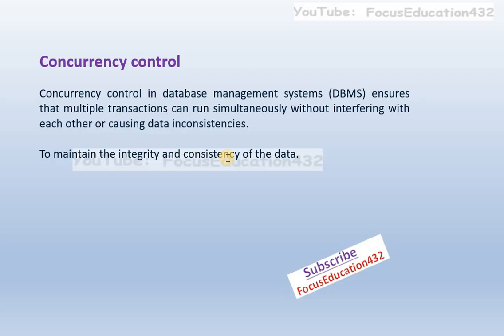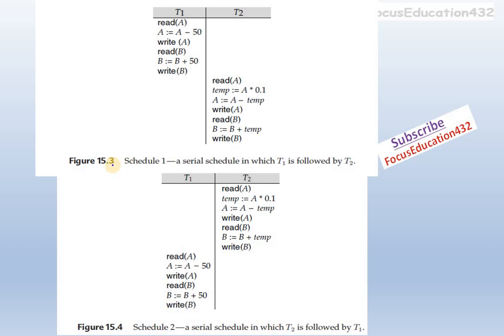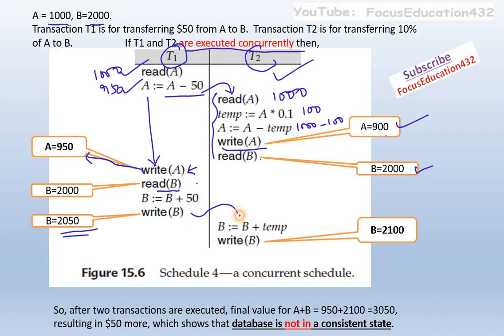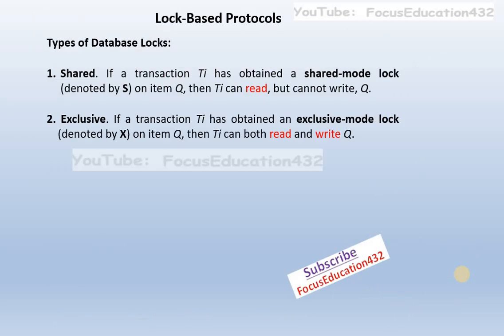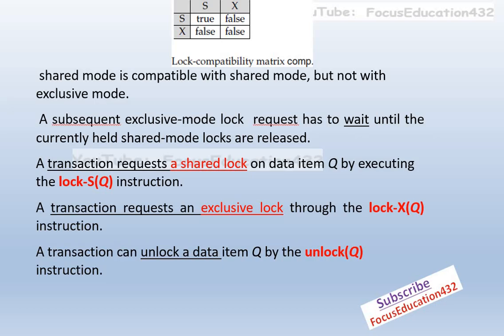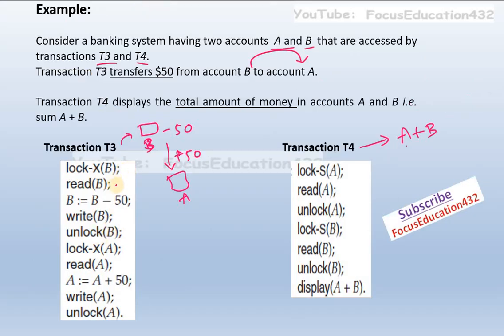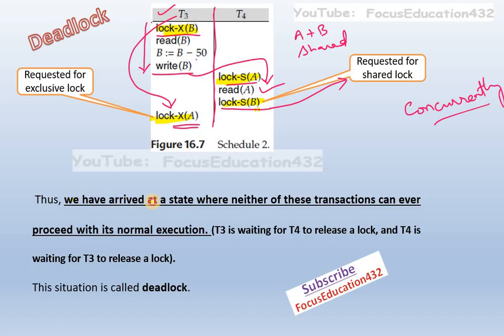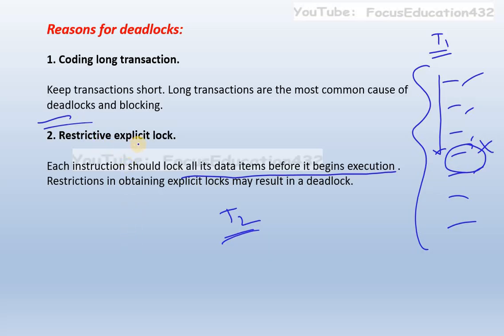Deadlocks in DBMS | Types of database locks | Concurrency Control in DBMS | Solution of Deadlocks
Concurrency Control–The Need for Concurrency Control, Serializability and
Recoverability, Locking Methods, Deadlock,
Detailed explanation with examples.
Concurrency Control in DBMS,
Types of database locks,
Deadlocks in DBMS,
Solution of deadlocks,
types of locks in database,
Shared and Exclusive locks,

DBMS deadlock,